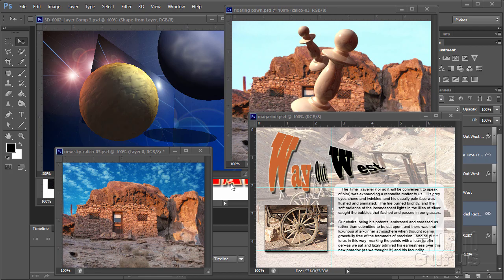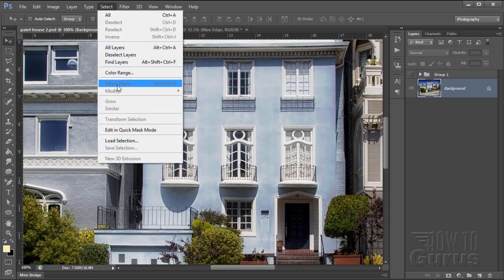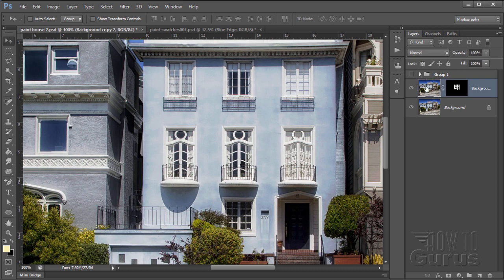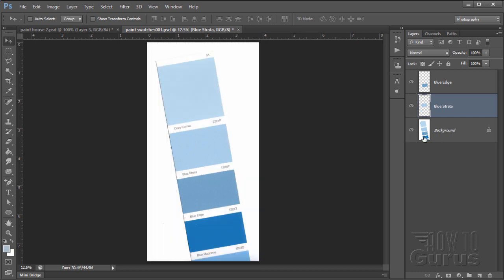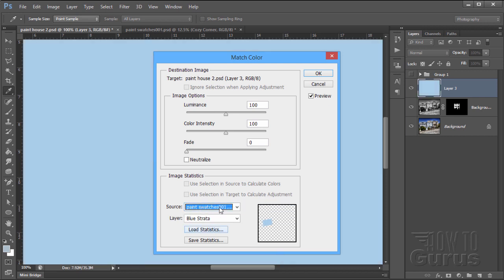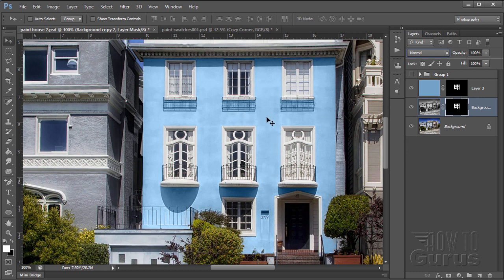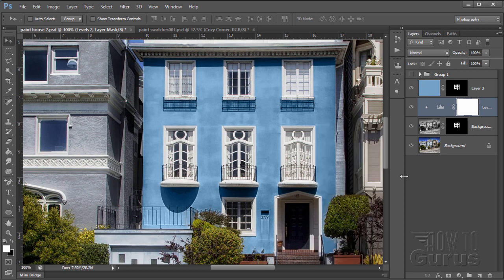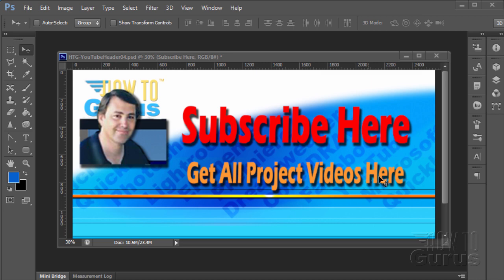How You Can Paint a House - Change House Color in Photoshop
Change House Color with Photoshop
How to Paint a House in Photoshop.

I show you how to Paint a House in Photoshop. How to paint a house to match a color swatch using Adobe Photoshop. In this video I use layers, color picker, selections